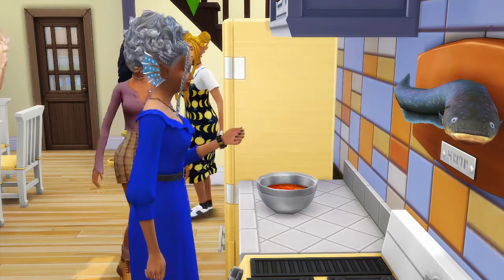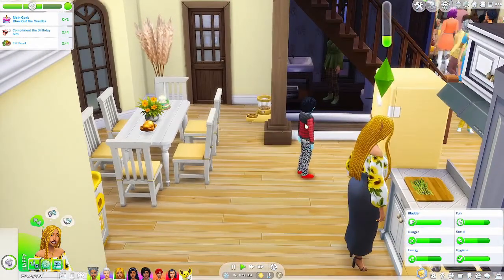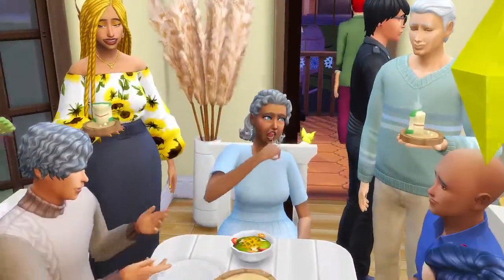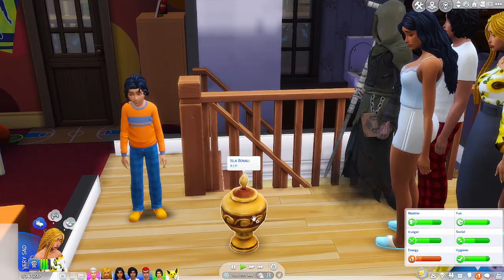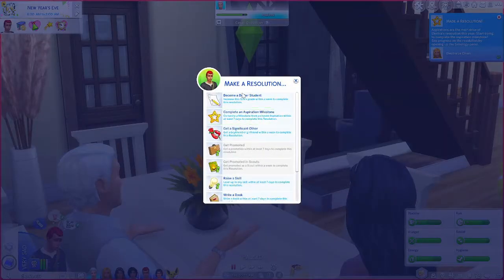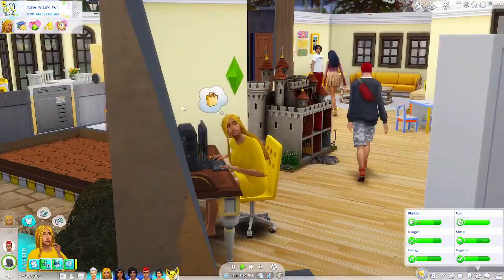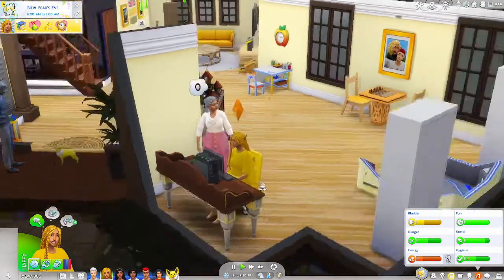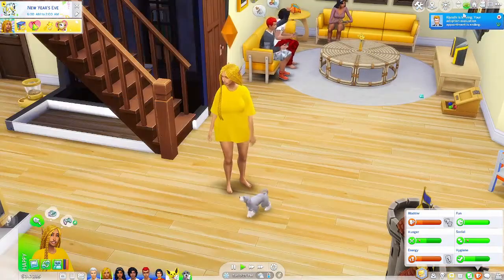JOLTEON'S MATE ❤ || The Sims 4 || Eevee Legacy Challenge Part 97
In today's episode of Eevee Legacy Challenge, we celebrate Aiden's birthday as he becomes a teen, deal with the death of Isla, and adopt a new dog for Jolteon to mate with.

Jolteon Generation Rules:

Traits: Active, Outgoing, random trait
Aspiration: Computer Whiz
Career: Astronaut (Space Ranger) or Tech Guru (either branch)
• Fully upgrade at least 3 electronics
• Master gaming skill
• Master handiness skill
• Collect all metals

Origin ID: PrincessPinkmon
Pokemon Go Trainer Code: 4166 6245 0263